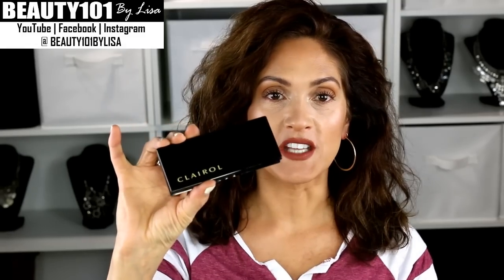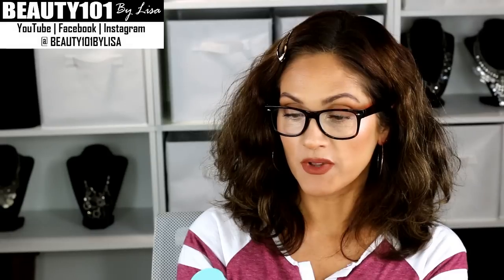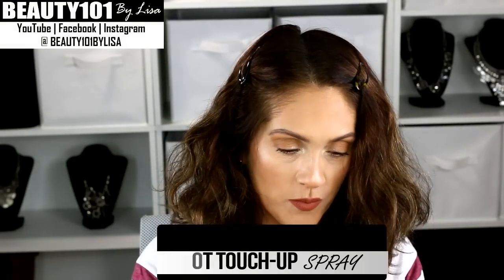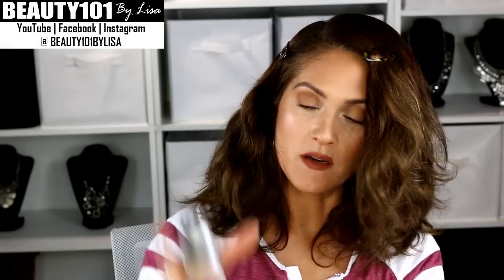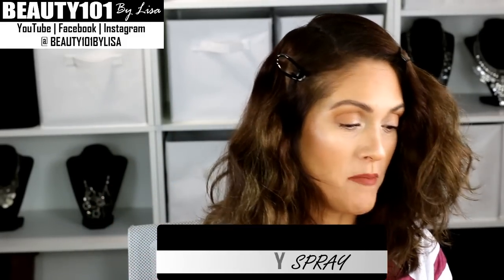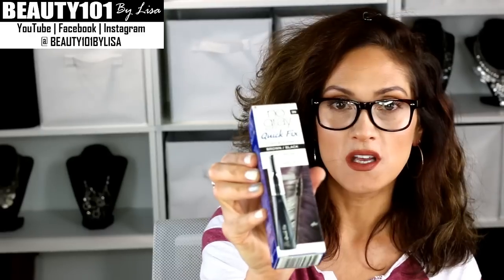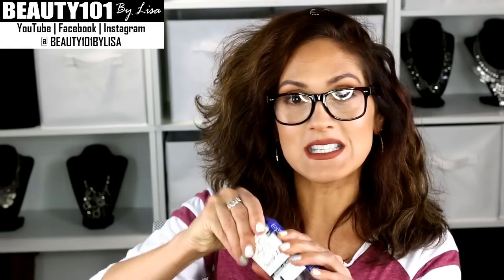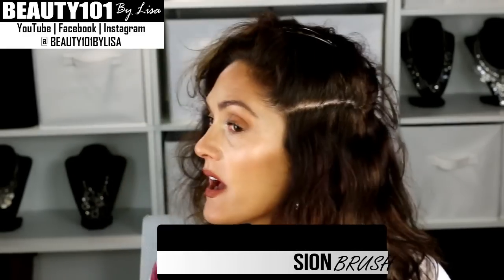HOW TO COVER GRAY HAIR FAST | Temporary Root Concealer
HAIR PRODUCTS
* MY BROWN HAIR COLOR I MIX 50/50 | L'Oreal 6RB AND L'Oreal 6G
* CLAIROL ROOT TOUCH UP POWDER
* L'OREAL MAGIC ROOT COVER UP SPRAY
* EVERPRO GRAY AWAY SPRAY
* EVERPRO GRAY AWAY MAGNETIC POWDER
* EVERPRO BEAUTY GRAY AWAY QUICK STICK
* L'OREAL MAGIC ROOT PRECISION CONCEALER BRUSH
* NO GRAY QUICK FIX
* DOVE HAIRSPRAY
* LARGE HAIR SNAP CLIPS

* BASEBALL T-SHIRT
* READING GLASSES

* This video is not sponsored but either way I always give my honest opinion. XO Lisa